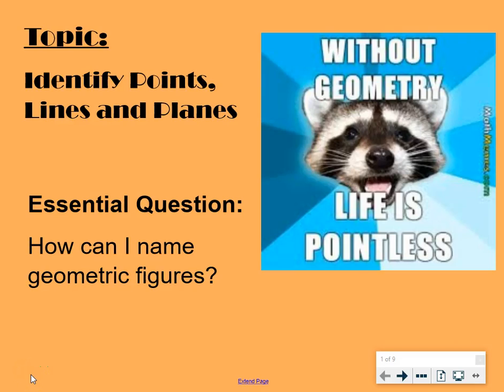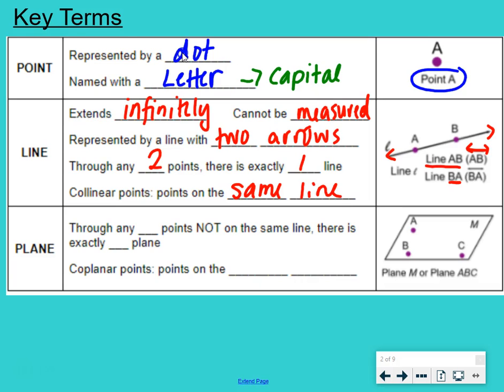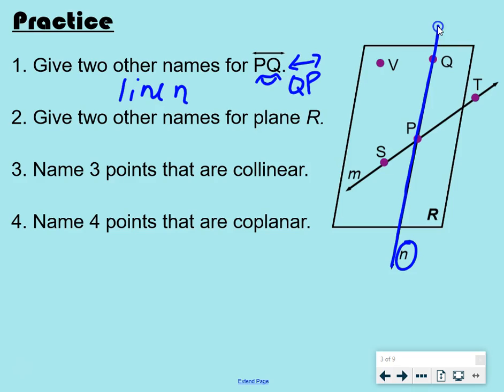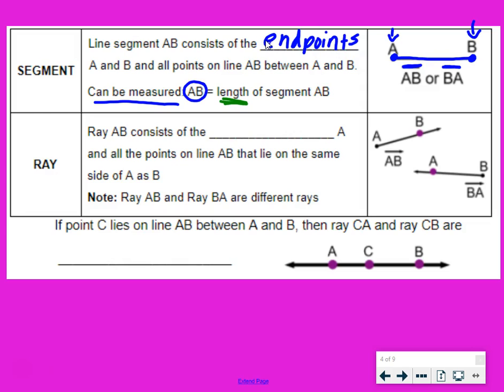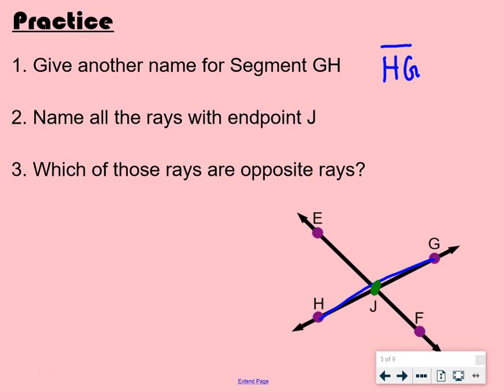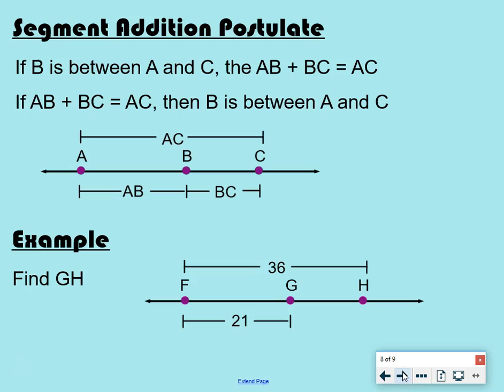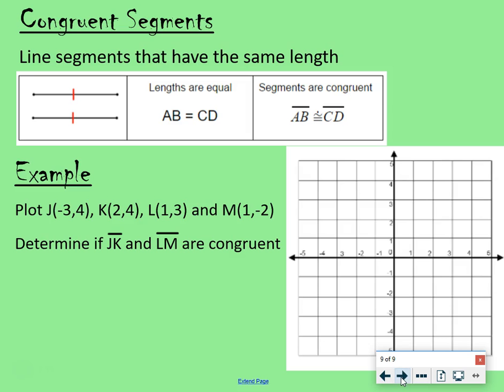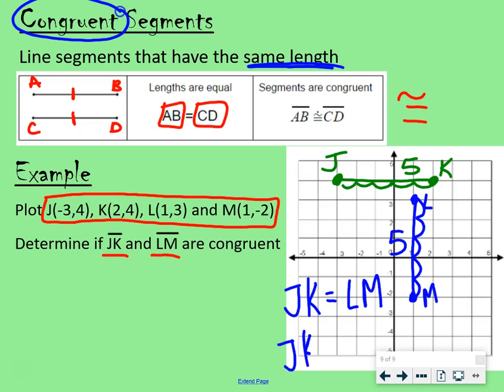1.1/1.2 Video Notes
Naming points, lines, planes, segments, and rays.